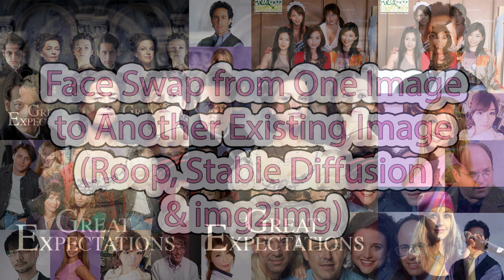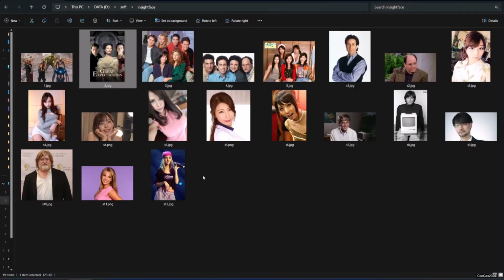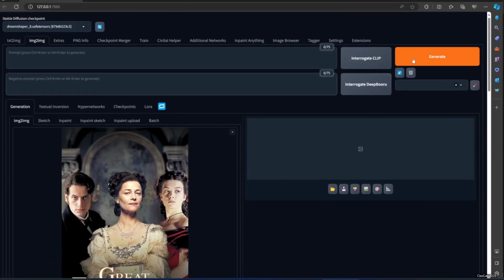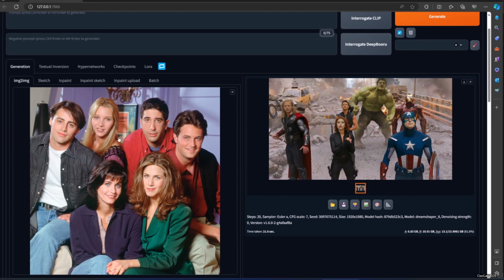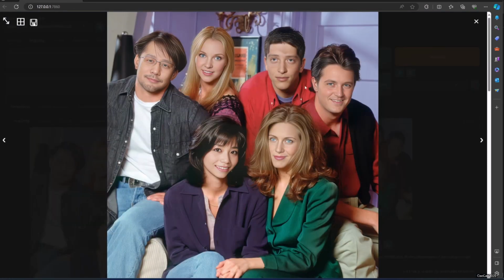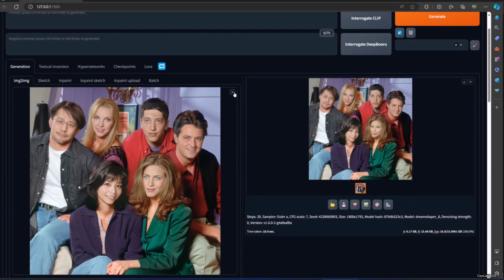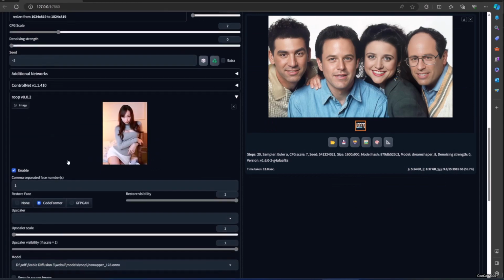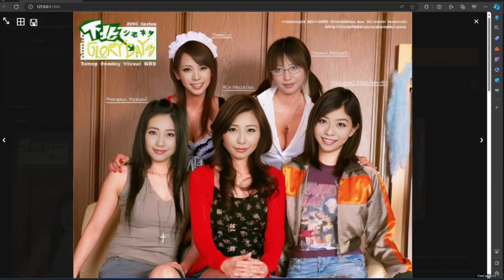How to Face Swap from One Image to Another Existing Image (Roop, Stable Diffusion & img2img)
Ready to swap faces without breaking a sweat or spending hours in Photoshop? This Roop + img2img for Stable Diffusion tutorial is your golden ticket to face-swapping fun! No LORA training, no fancy editing skills - just pure, unadulterated creative chaos.

Get ready to learn:

Roop Magic: Master this extension's face-swapping superpowers and say goodbye to tedious editing.
img2img to the Rescue: Learn how to combine Roop's magic with img2img's power for seamless face transplants.
Group Face Mayhem: Swap faces in group photos and unleash the meme potential.
Same Image Swaps: Transform a single image into a face-switching fiesta.
Face Index Counting: Master the art of identifying and targeting specific faces for swapping.
Denoising Tricks: Keep your face-swapped creations crisp and clear.
No artistic talent? No worries! This tutorial is designed for complete beginners. You'll be swapping faces like a pro in no time, guaranteed.

Join me on this face-swapping adventure and let your imagination run wild!

Now you could change people face in every image using only picture that you have. No need to train Lora, model or even doing Photoshop.

Note:
- This is using RTX4060TI 16GB
- I try running Roop at GTX 1660 Super, it could be done, but it take a lot of time to generate one image